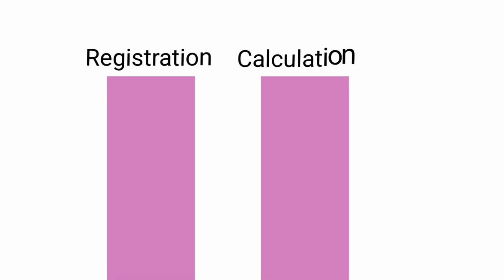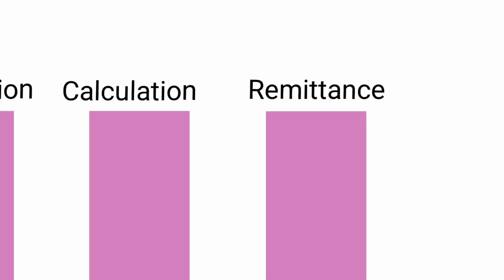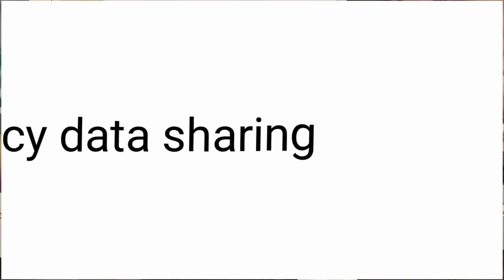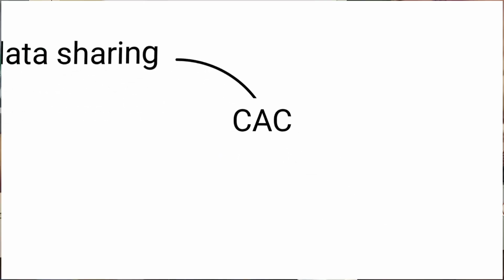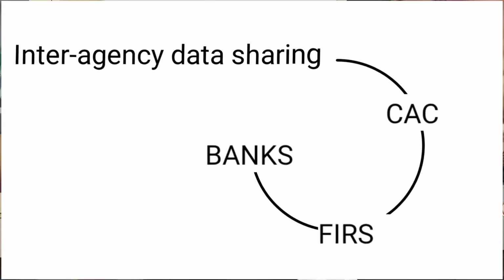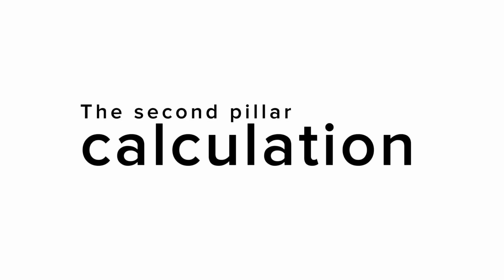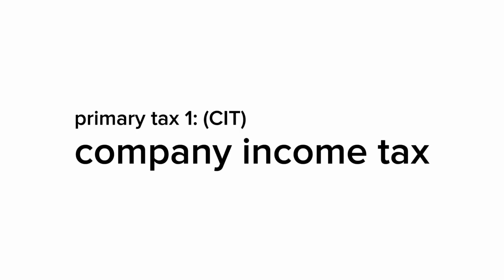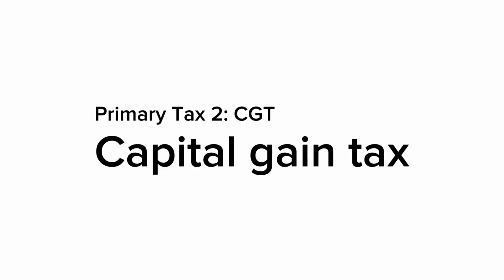2025 Nigerian Tax Reform Explained: What Business Owners Must Know.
The New Rules of Tax Compliance in Nigeria 2025/2026
A Guide for Foreign & Domestic Businesses in Nigeria
Description
The era of predictable tax compliance in Nigeria is over. With the new 2026 tax regime and the empowerment of the Nigeria Revenue Service (NRS), the rules of engagement for every business have fundamentally changed. A "business as usual" approach now carries significant financial and operational risk for both foreign-owned and domestic companies.
Essential Briefing
This essential briefing from Lawberon Legals & Co. provides a clear and authoritative guide to the new pillars of tax compliance. We break down the process into three core stages:
Registration
Calculation
Remittance
➡️ Schedule a Confidential 'Corporate Tax & Compliance Review' with our senior partners to assess your company's readiness for the new regime
Target Audience
This video is crucial for:
CEOs
CFOs
Directors of foreign-owned subsidiaries
Business leaders responsible for navigating Nigeria's regulatory environment
In This Essential Briefing, You Will Learn:
🔹 Pillar 1: REGISTRATION & FILING
Why inter-agency data sharing between the CAC, FIRS, and banks makes consistent corporate records non-negotiable.
The stricter compliance requirements for foreign-owned businesses, including verifiable physical addresses and expatriate TIN registration.
How a lapse in filing with one agency can now trigger a red flag across the entire system.
🔹 Pillar 2: CALCULATION - The New Tax Rates
A clear breakdown of the most critical new tax rates affecting your bottom line.
Companies Income Tax (CIT): Understanding the new 15% Minimum Effective Tax Rate for large multinationals.
Capital Gains Tax (CGT): The impact of the dramatic rate increase from 10% to 30% on asset sales and restructuring.
Value Added Tax (VAT): How the move to e-invoicing is digitizing tax administration and giving the FIRS real-time visibility.
🔹 Pillar 3: REMITTANCE & DOCUMENTATION
A review of the statutory deadlines for CIT, VAT, and PAYE remittances.
The Key Difference for Foreign Businesses: A detailed look at Withholding Tax (WHT) obligations when paying foreign entities.
The critical importance of proper documentation for profit repatriation and avoiding double taxation for your international partners.
Take Action
In this new era, proactive strategic guidance is your greatest asset.